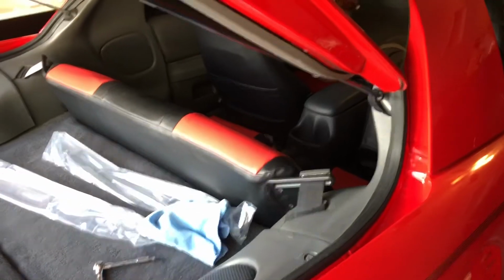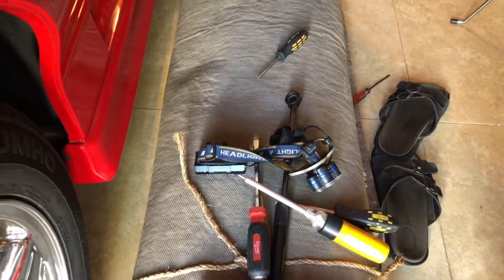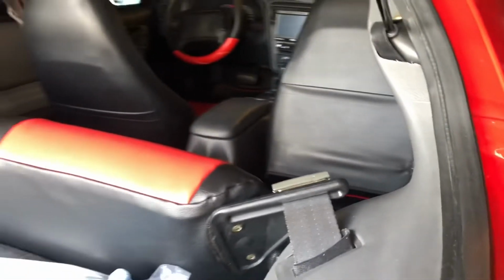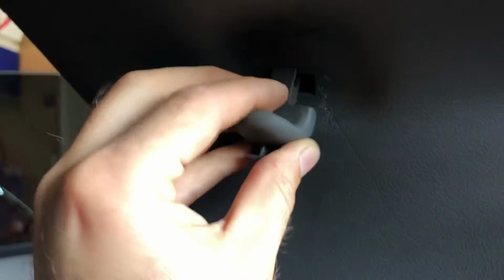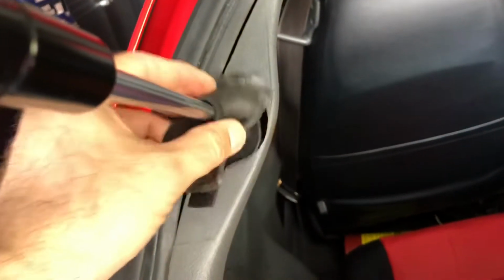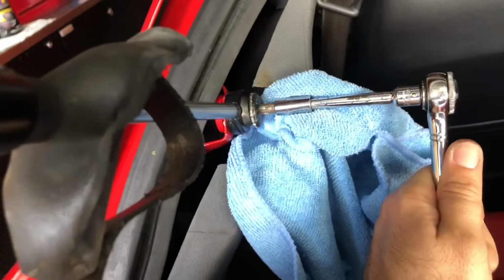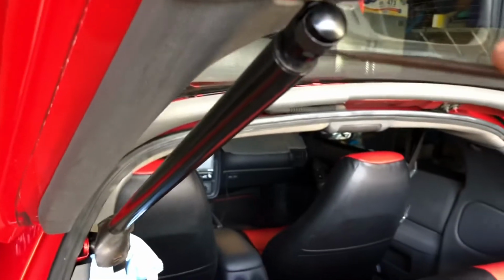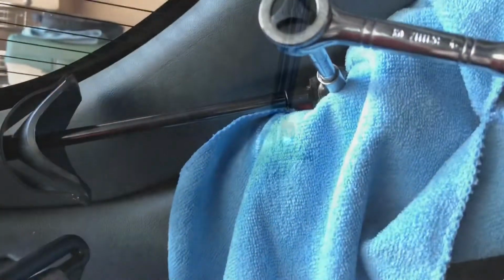1998 Camaro V6 - How to Replace Trunk Struts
How to Replace Trunk Struts by yourself and how to remove coat hanger also.